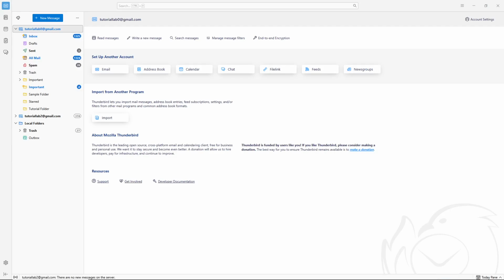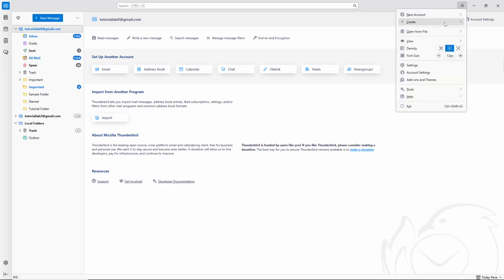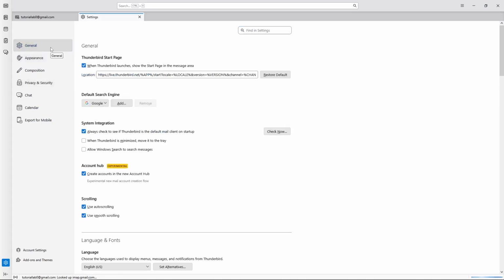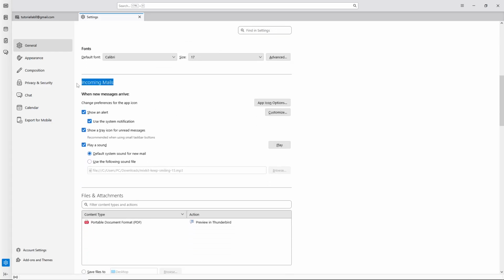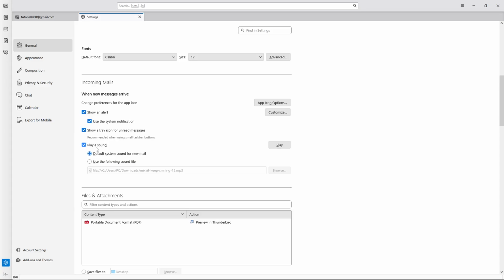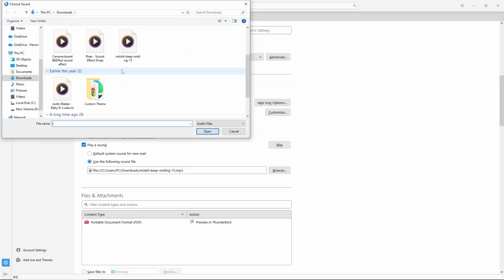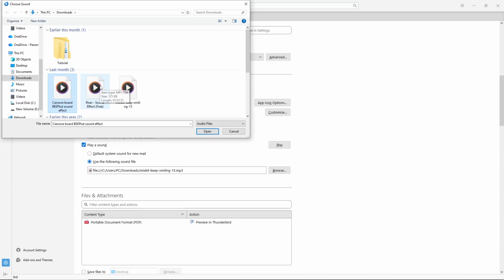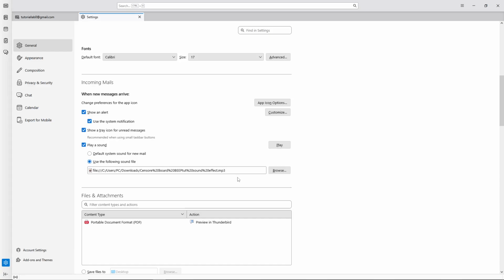How to Change the Email Notification Sound in Thunderbird (Tutorial 2026)